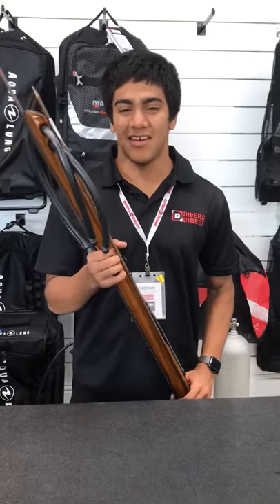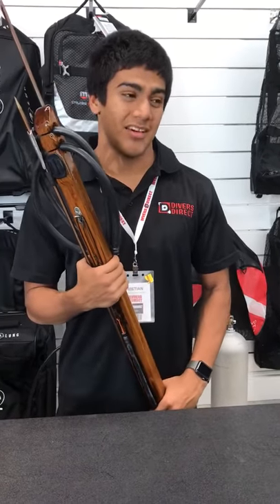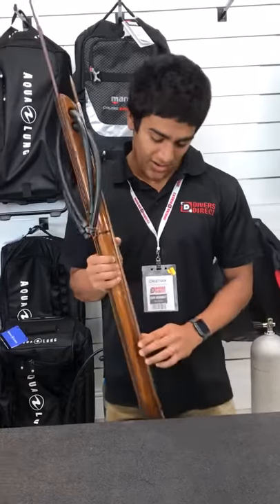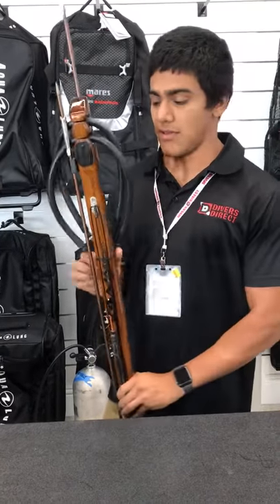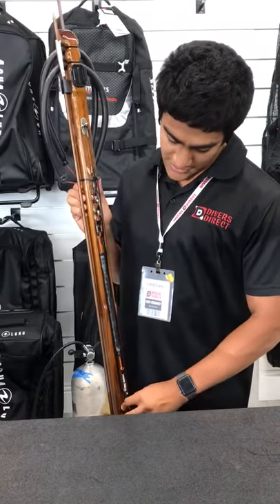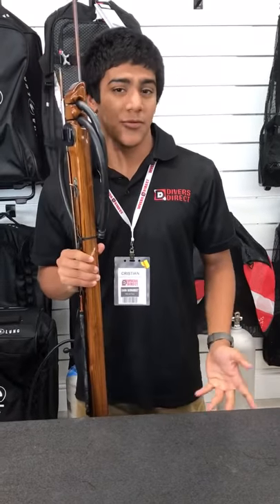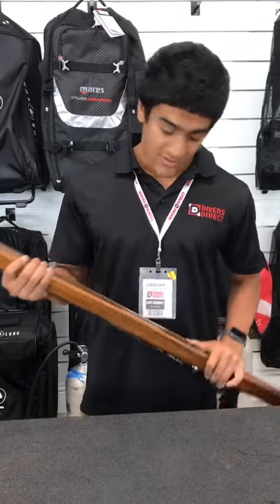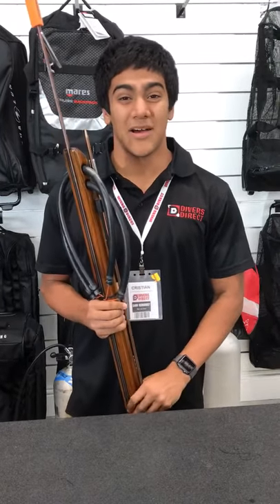Koah Battle Axe Speargun at Divers Direct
Cristian from Divers Direct gives the run down for the Koah Battle Axe Speargun.